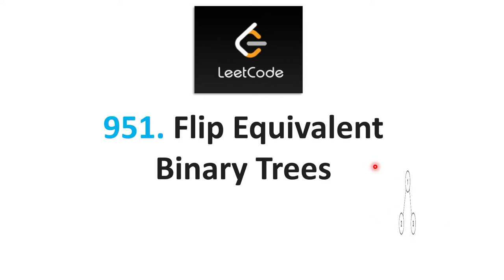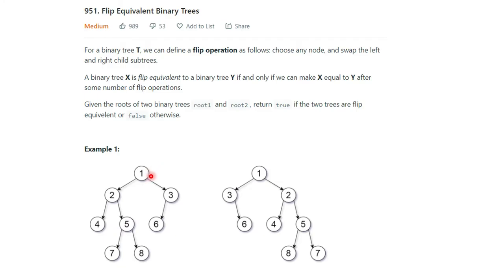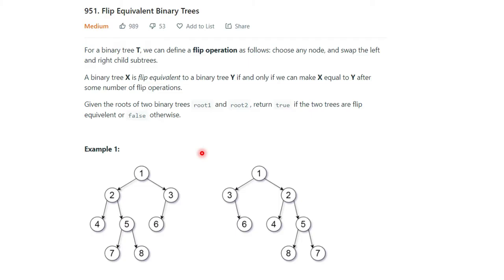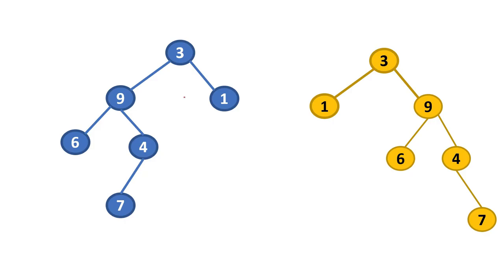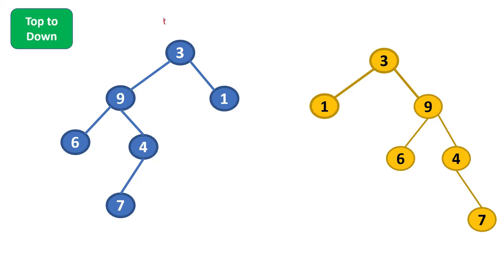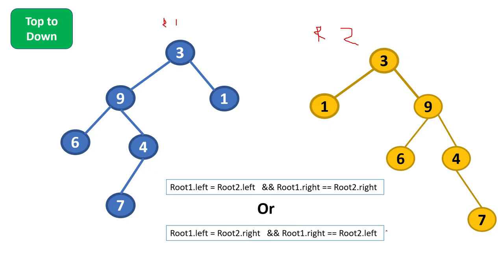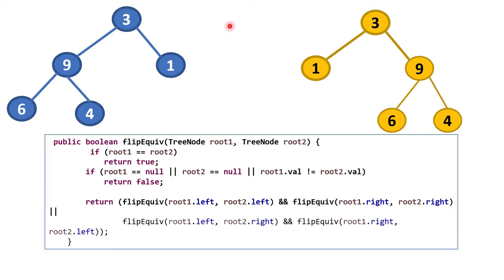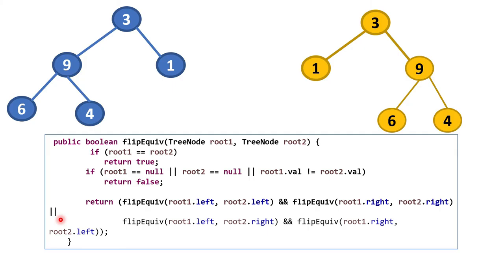Leetcode 951 | Flip Equivalent Binary Trees